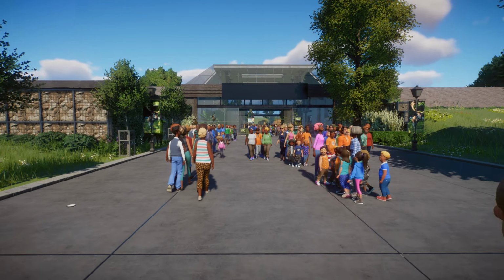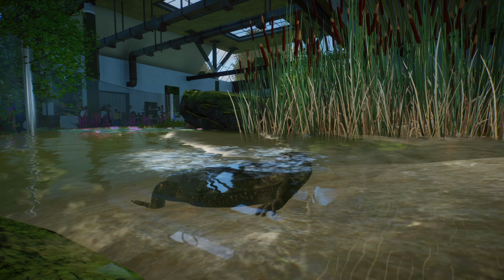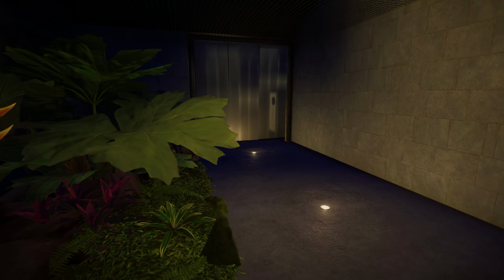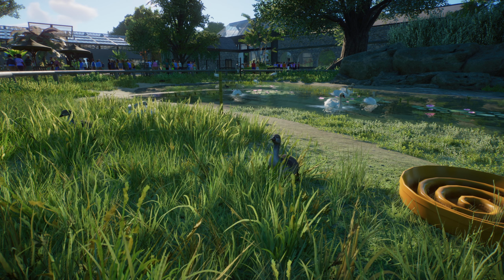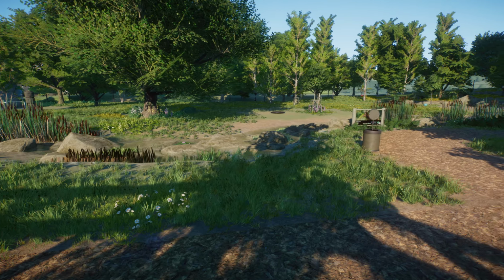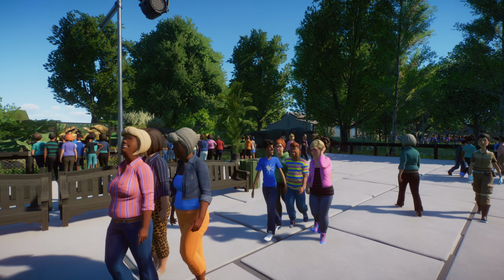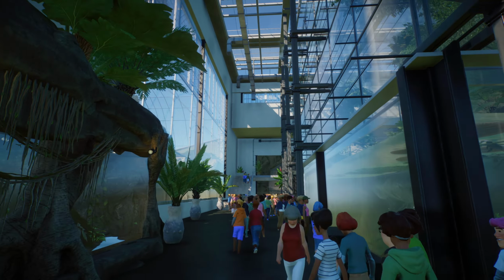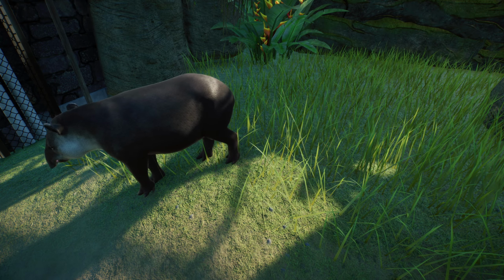Wildlands Zoo - The Zoo So Far Tour | Planet Zoo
Time to see how far we have come! It is also time to tell you how its all totally wrong!

Wildlands zoo is set in the rural county of Coltshire, UK. Home to Lord Coltham and his estate follow its creation as a side project into a bustling zoo attraction for visitors to enjoy. Follow Lord Coltham as he travels the world finding inspiration and new residents for the zoo, watch as it's staff look to regin him back in.

Inspired by the many british zoo collections and habitats from around the world, Wildlands will be a rather long term project that you can follow along to see where we end up.

This series is a mixture of Lets play, tutorials, build showcases, and franchise guides!